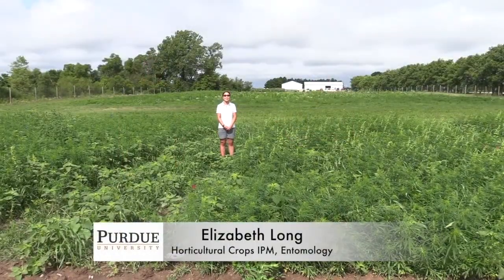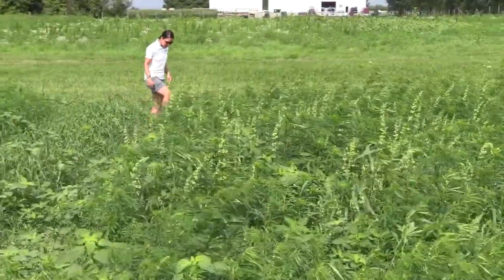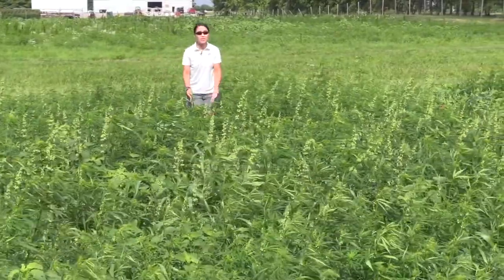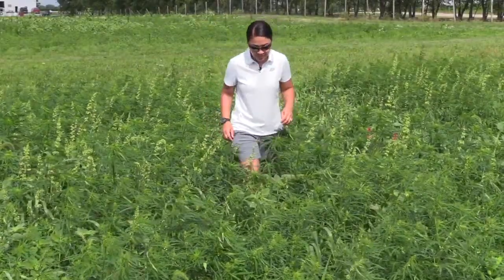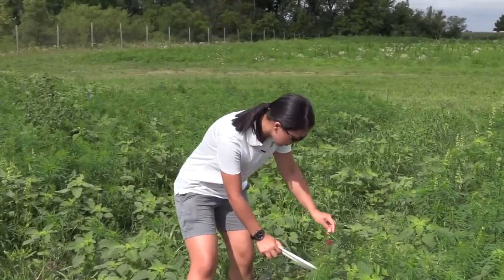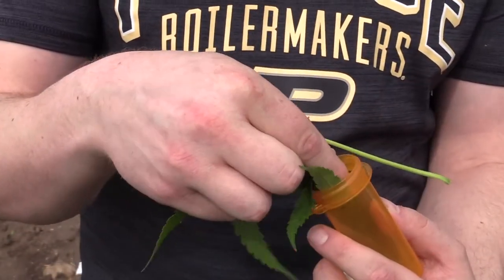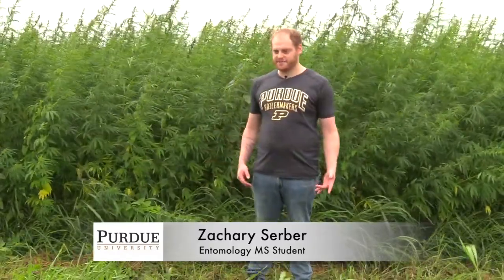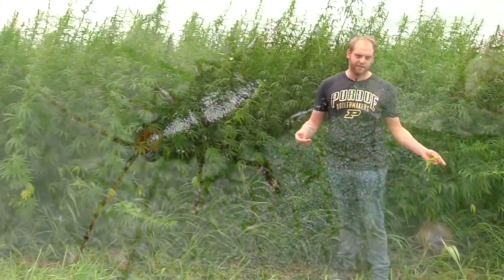Scouting Hemp for Insect Pests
This video demonstrates helpful tips for scouting, collecting, and identifying insects on hemp plants. Purdue entomologists illustrate how to walk through outdoor hemp plantings to scout edges and interiors for insects, as well as where to look on plants for insects and their signs, including insect waste, feeding damage, and yellowing leaves. They highlight how simple tools, like white paper plates, plastic containers, and hand lenses, can help you spot and collect insects that are too small to see with the naked eye. Last, but not least, they demonstrate how to collect an insect and discuss options for submitting samples or images to the Purdue Plant & Pest Diagnostic Laboratory for confirmation of insect identification